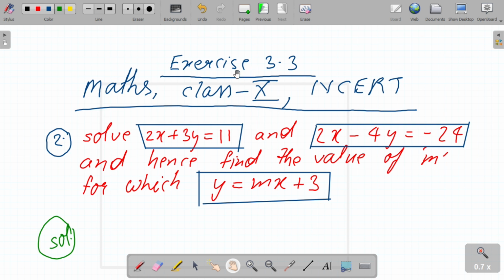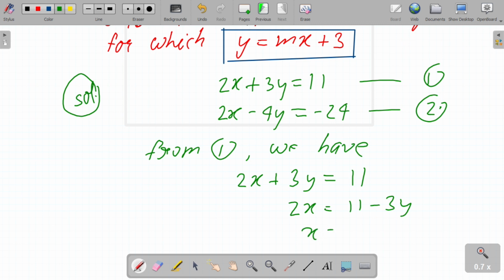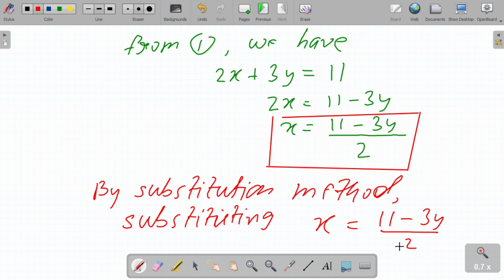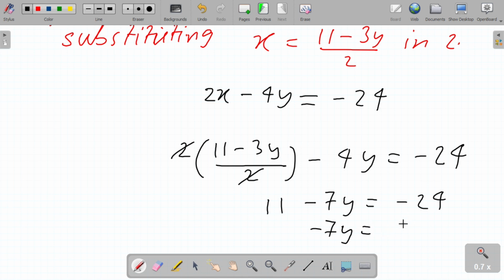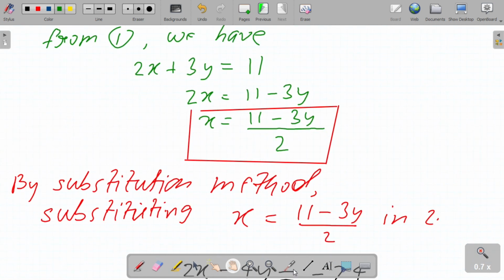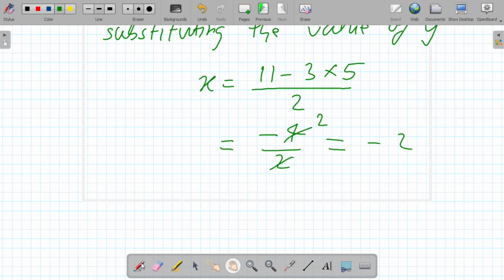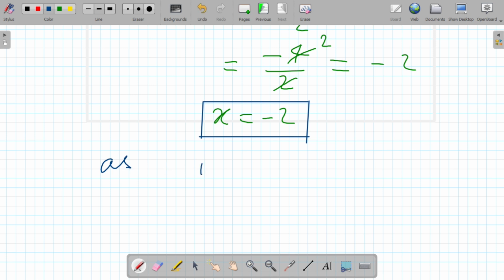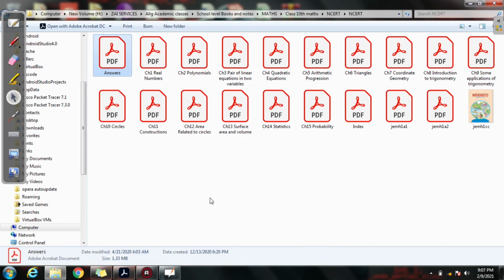CH3 Pair of lines Ex 3.3 Q2,NCERT class 10th